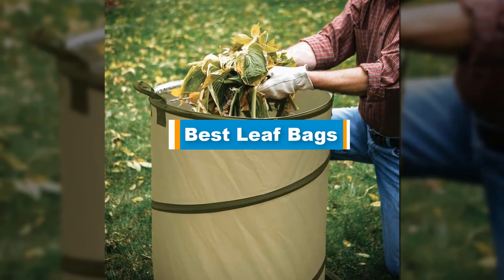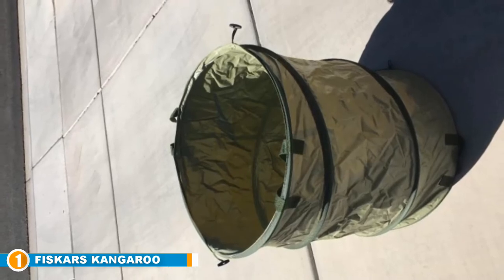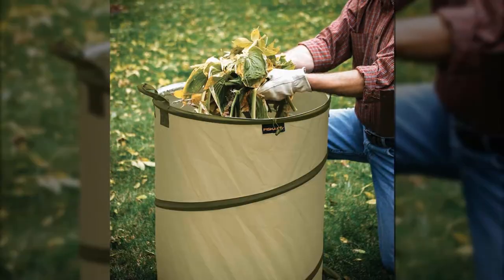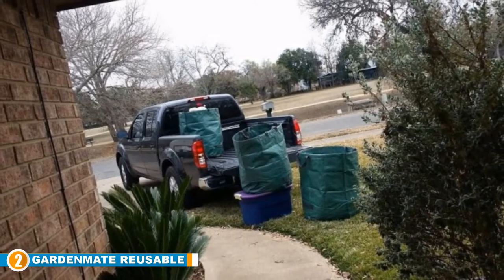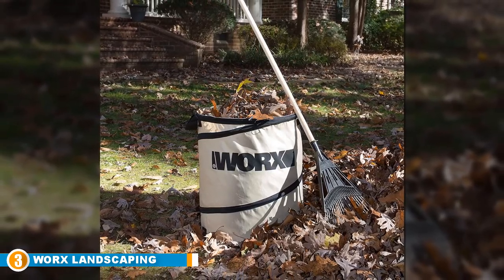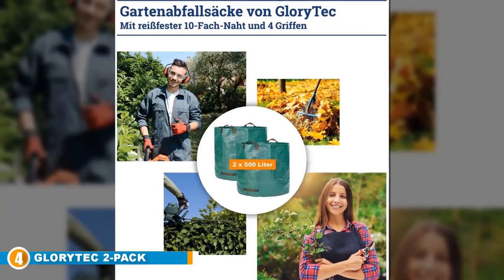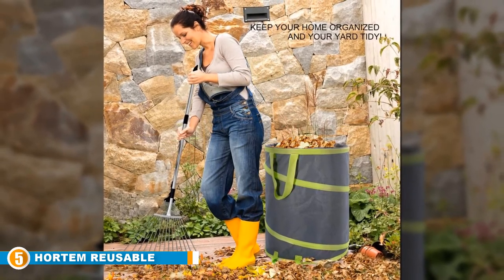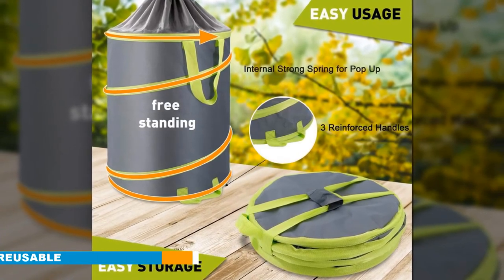Best Leaf Bag Reviews 2024 | Best Budget Leaf Bags (Buying Guide)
Are you searching for the Leaf Bags of 2024? These are the Top 5 Leaf Bags we found so far:

1. Fiskars Kangaroo (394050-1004) [Amazon]
2. GardenMate 3-Pack (H33, D26 inches) [Amazon]
3. WORX WA0030 [Amazon]
4. Glorytec 2-Pack [Amazon]
5. Hortem 30 Gallon [Amazon]

To narrow down your searching effort, we have researched the market on the Leaf Bags. We already spent hours analyzing these top 5 Leaf Bags to ensure your worth buying.They all come with excellent features with a great price range.

This video on the Leaf Bags reviews in 2024 will add value for the money. So keep watching till the end and select the suited one for you.